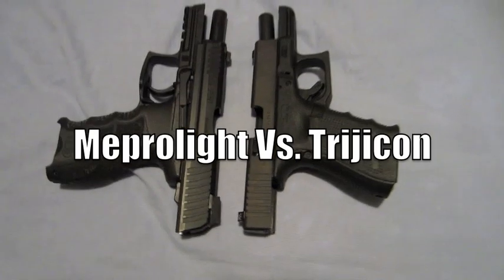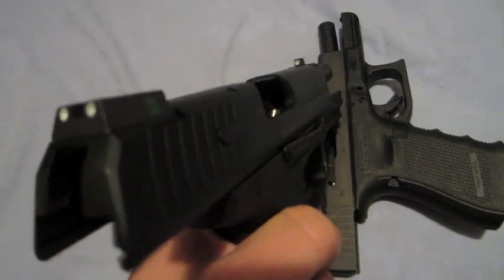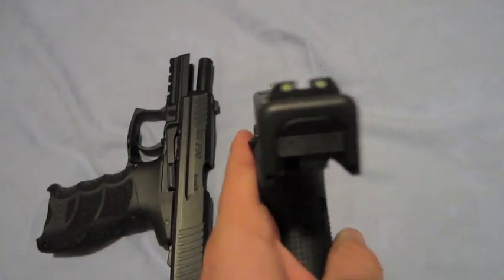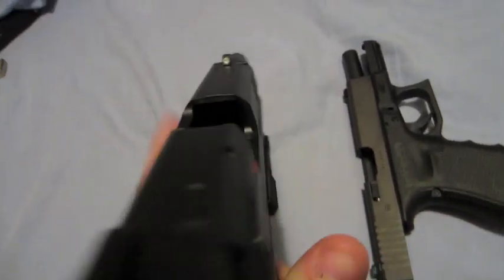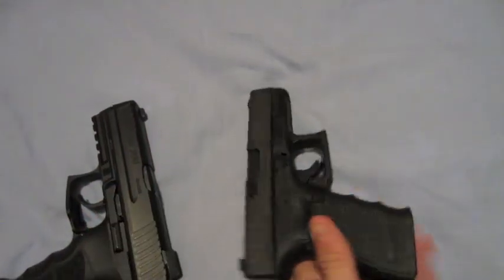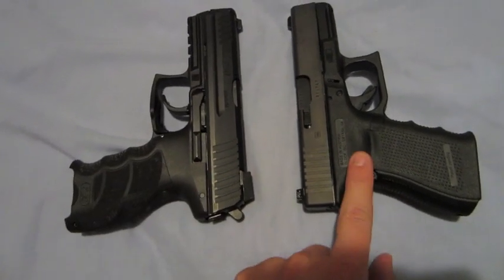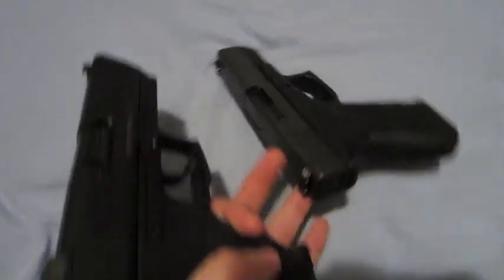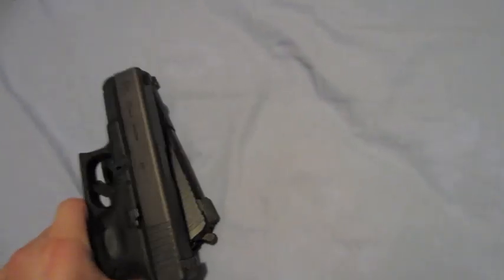Meprolight VS Trijicon